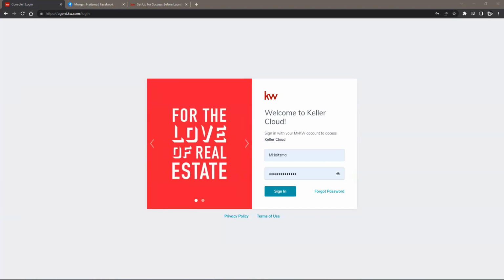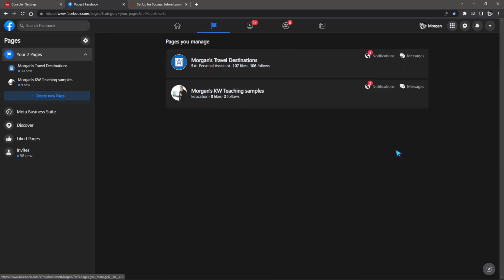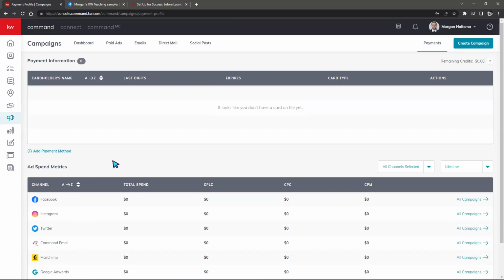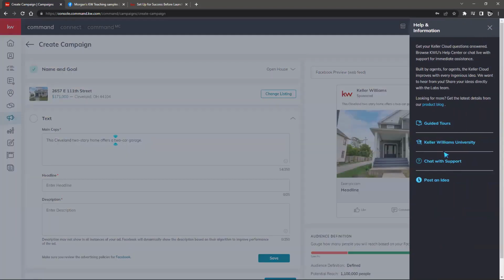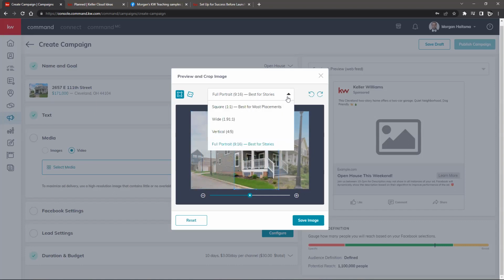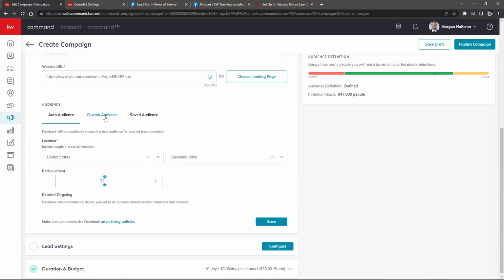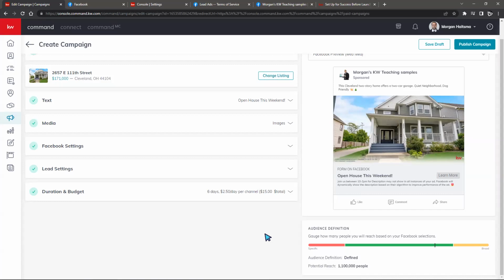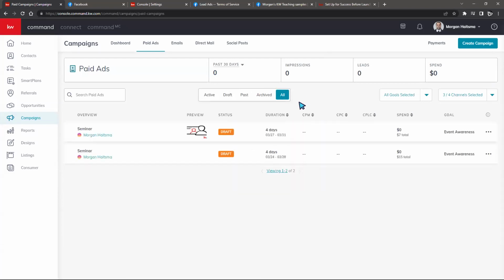*NEW* Lead Generate with Command: Facebook Ads 101 - Brand Awareness - 5/26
Learn how to best jumpstart your Facebook Paid Ad Campaigns using the Brand Awareness Goal and some tips and tricks on what the top agents are doing with their Facebook Ads through Command with Scott Le Roy Marketing!